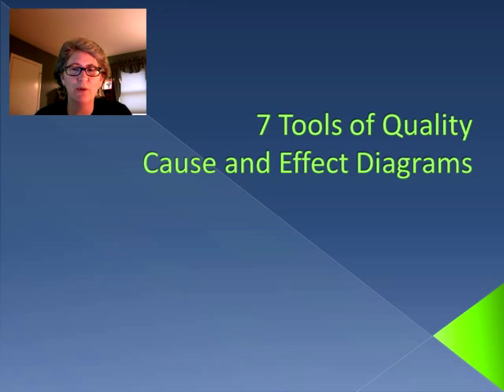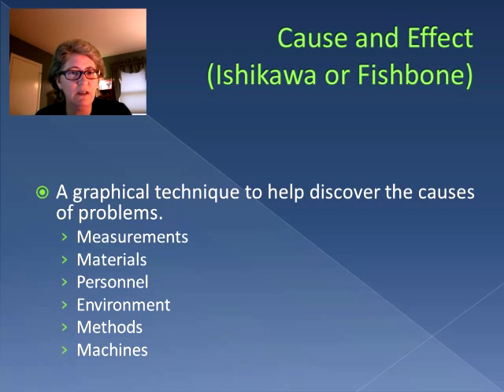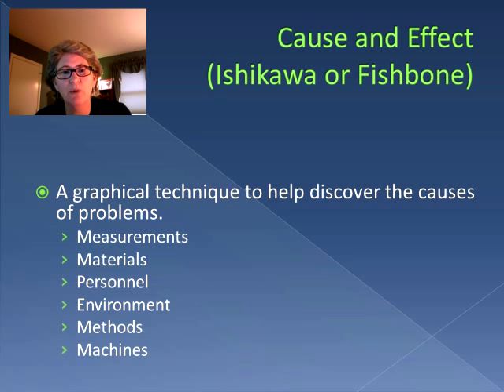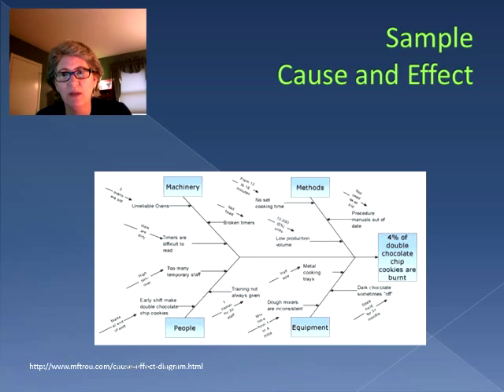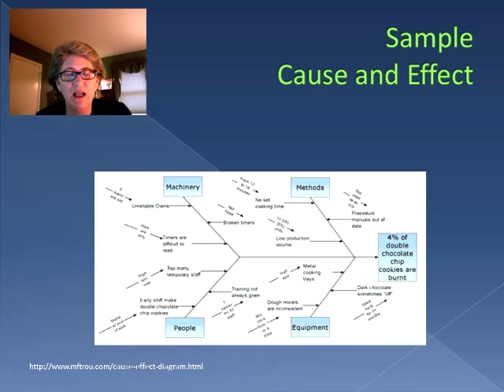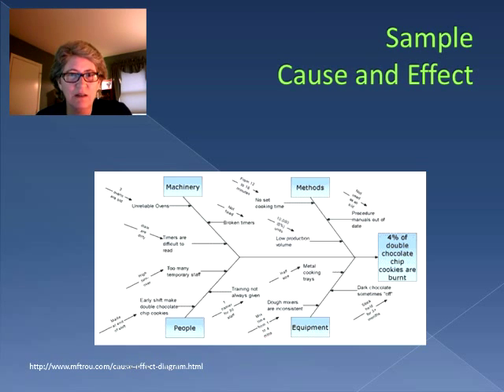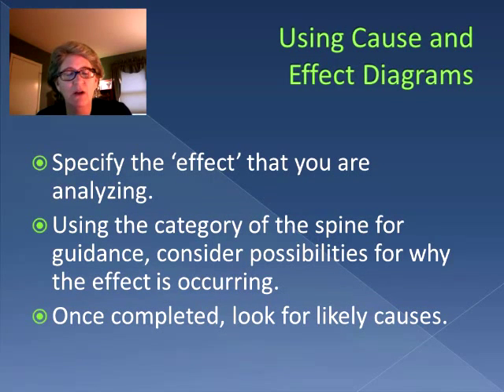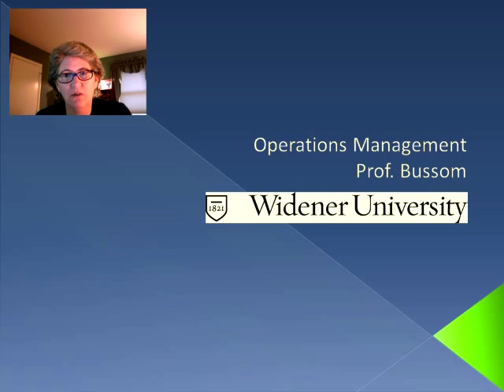Cause and Effect Diagrams (Video 37)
Development and use of a cause and effect diagram.